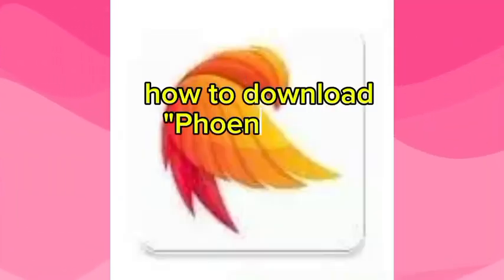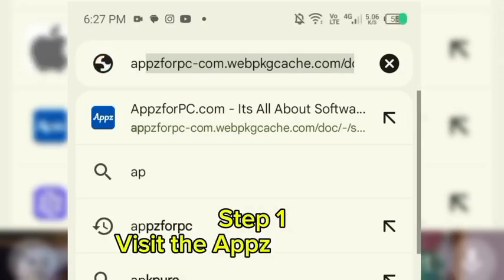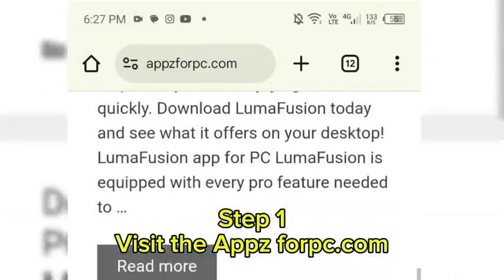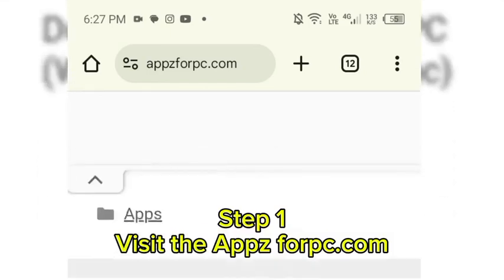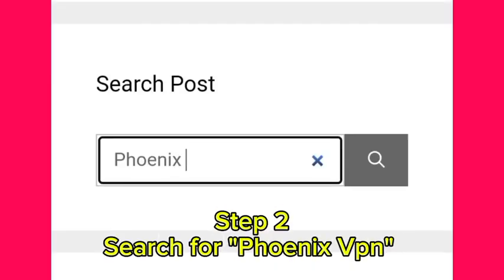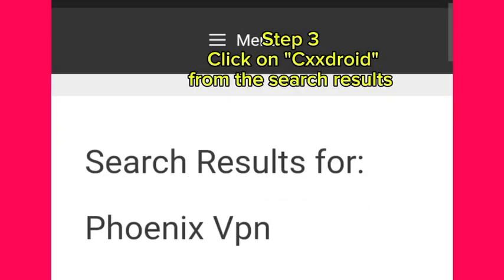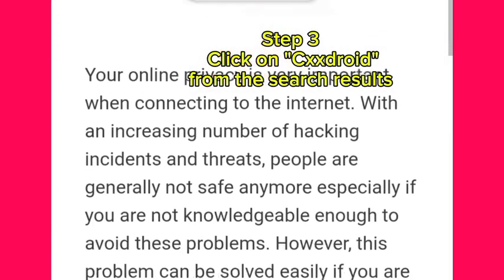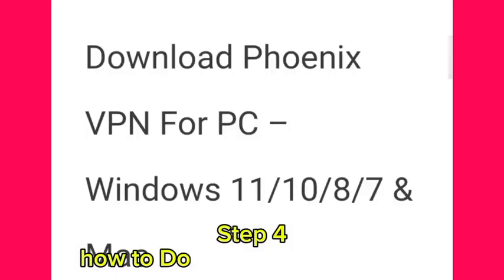Install Phoenix Browser on PC | Easy Step-by-Step Guide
Learn how to install Phoenix Browser on your PC with this easy step-by-step guide. Experience fast browsing with built-in video downloader, ad-blocker, and data-saving features. Perfect for seamless and secure internet browsing.